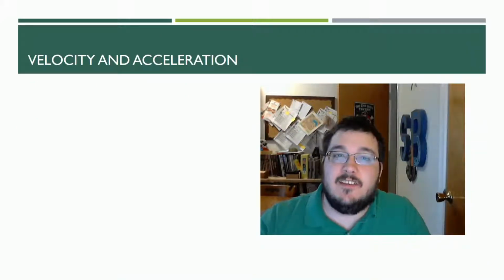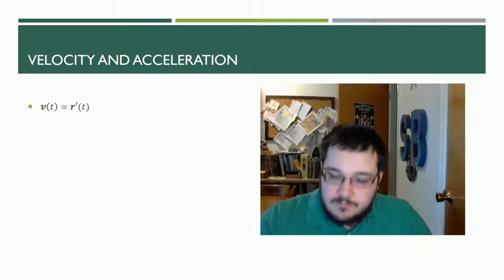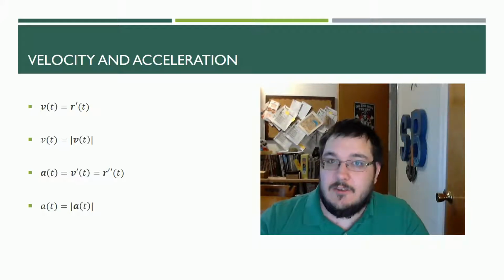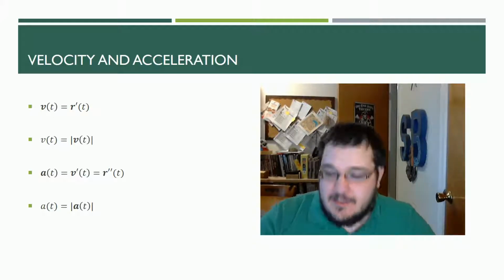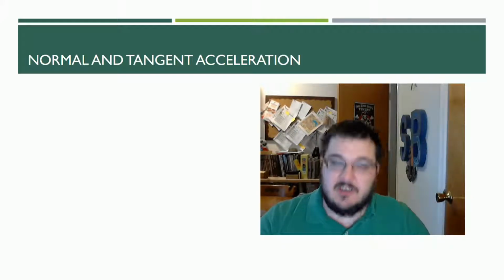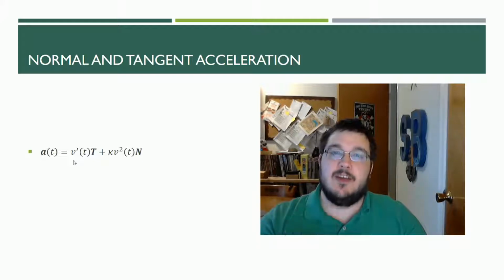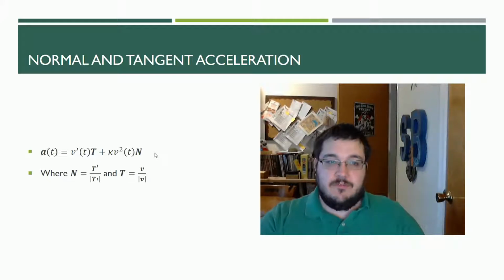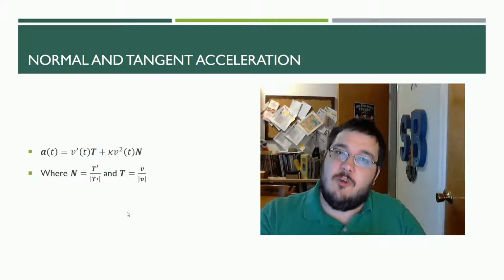Motion in space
Discussion of how to find the velocity and acceleration of a particle in space.